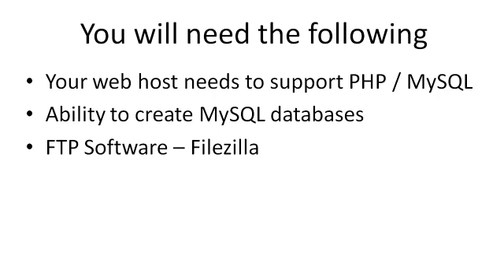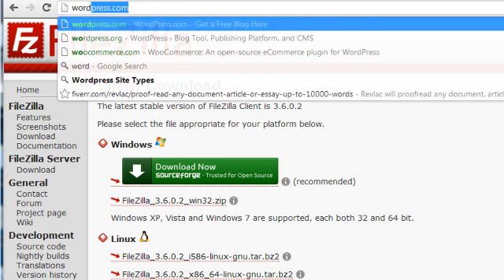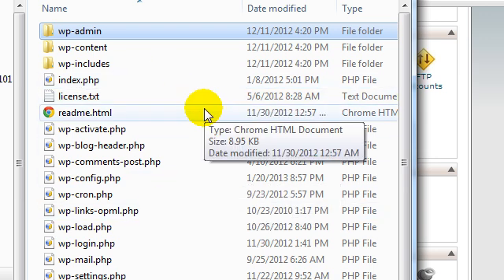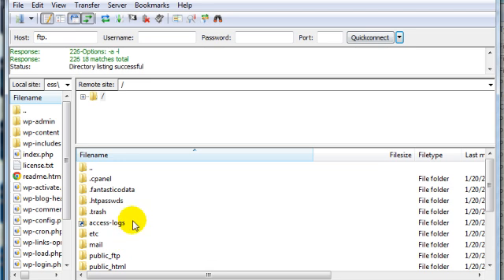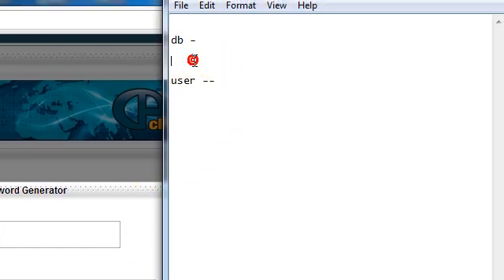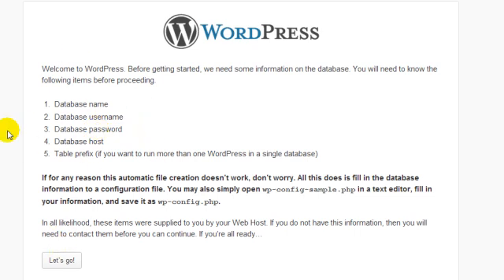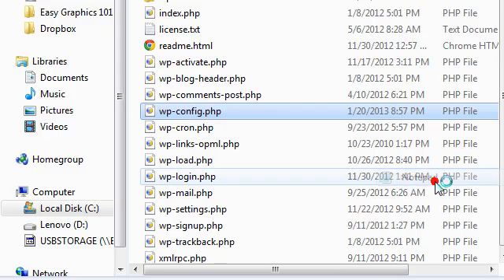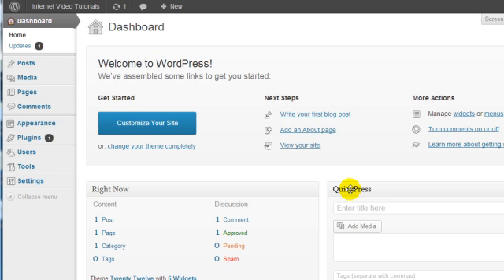How to install wordpress using FTP Filezilla